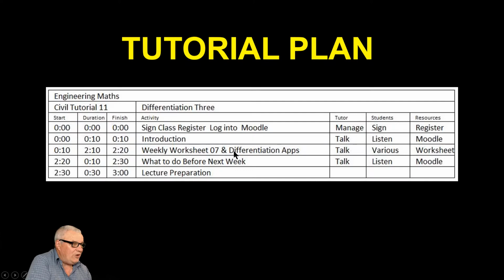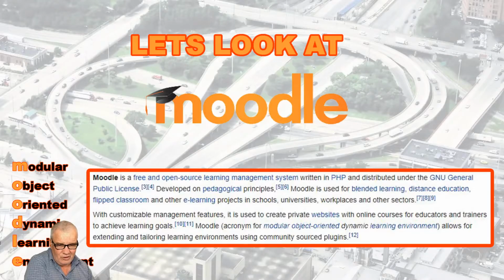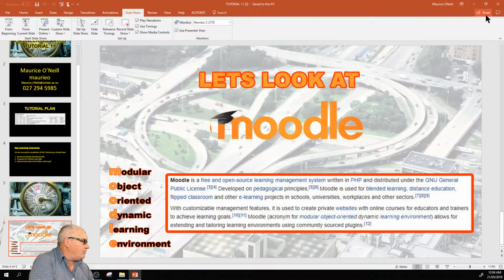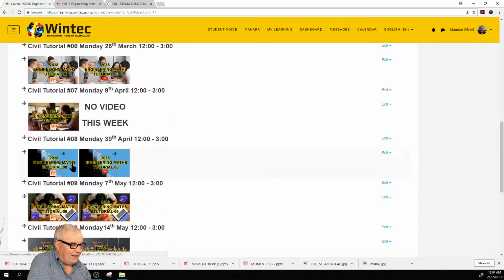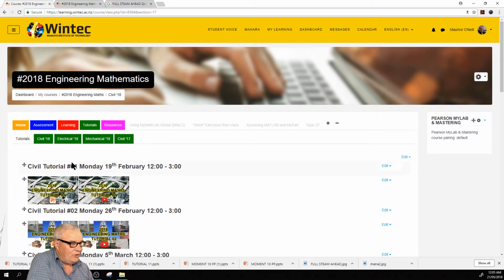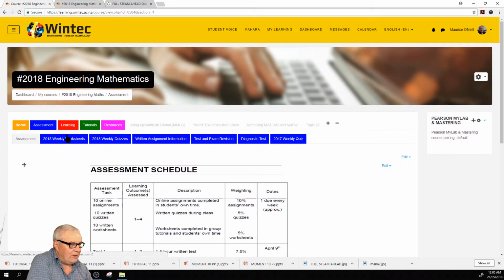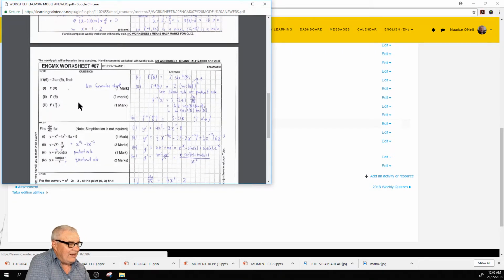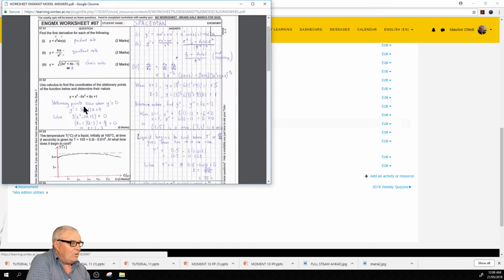maurieos 2018 ENGINEERING MATHS TUTORIAL 11